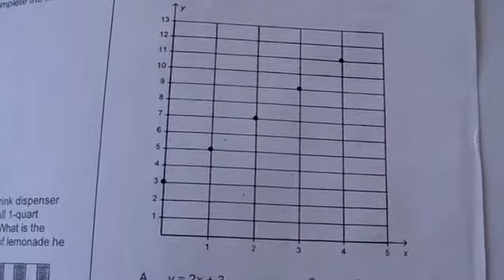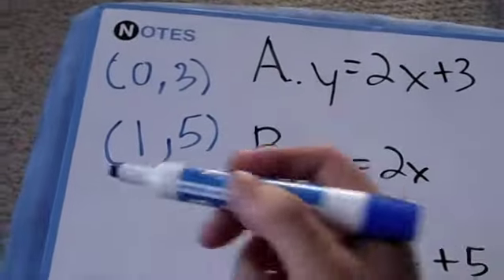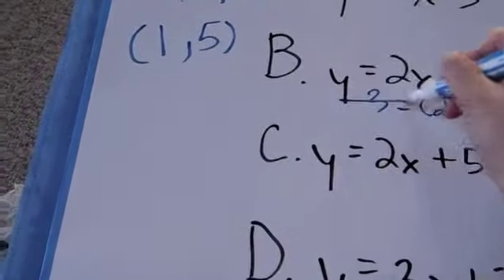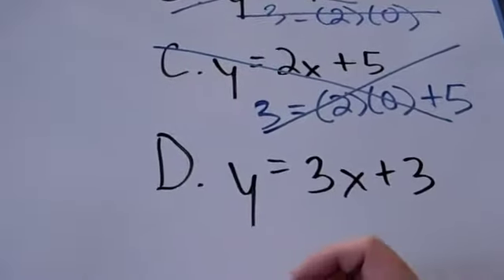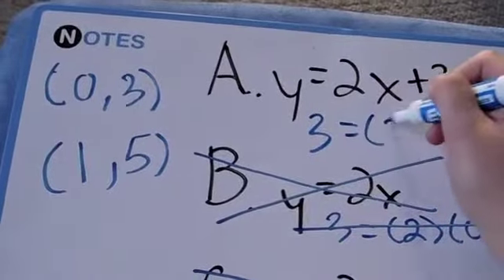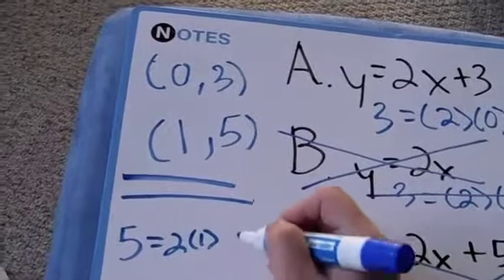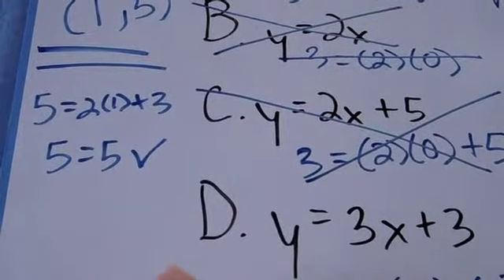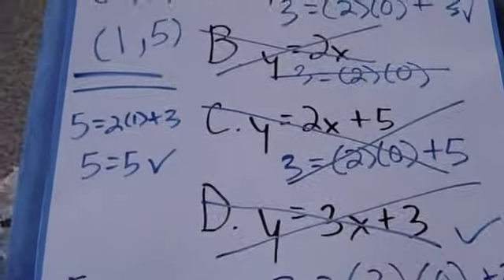Tables and Graphs